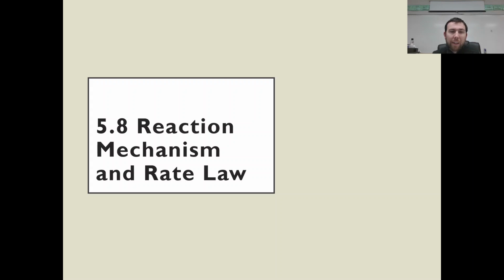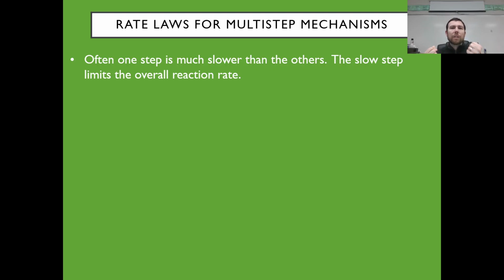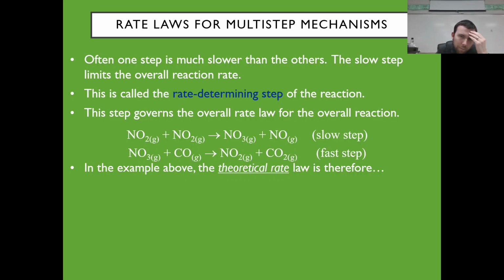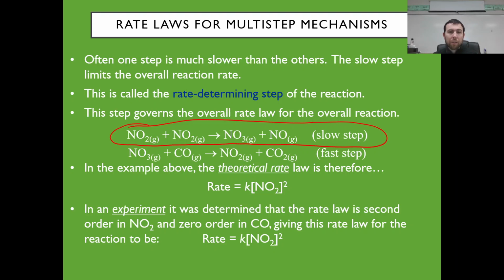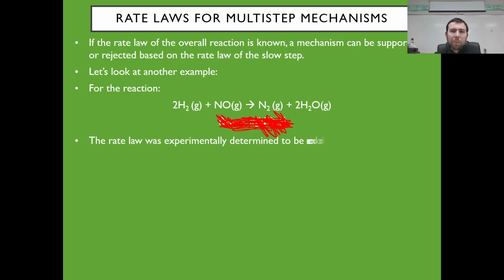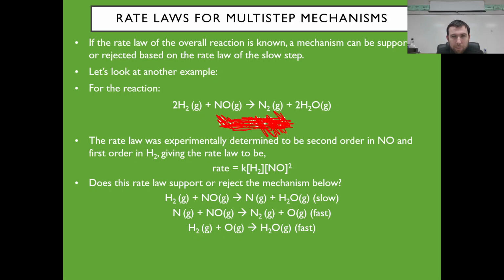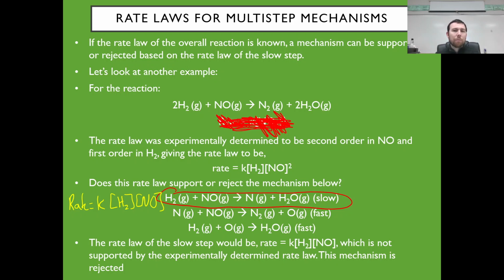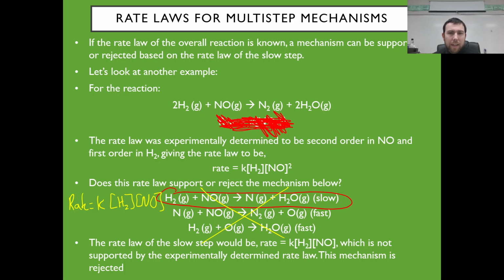5.8 Reaction Mechanisms and Rate Laws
In this video we will look at how we can use mechanisms to determine the rate law for a chemical process. We will explain how the slow step of a the reaction is the rate determining step. Since mechanisms are composed of elementary reactions we can use the stoichiometry of the reaction to develop a rate law. This rate law is theoretical and will need to be checked against experimental data.